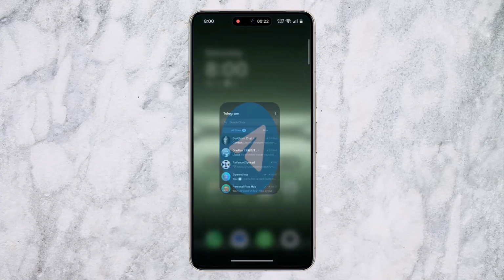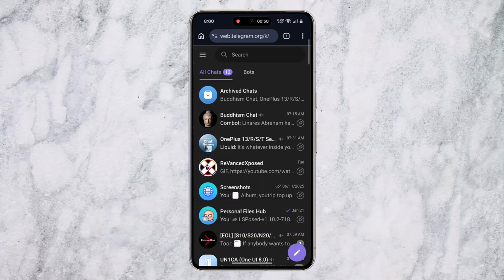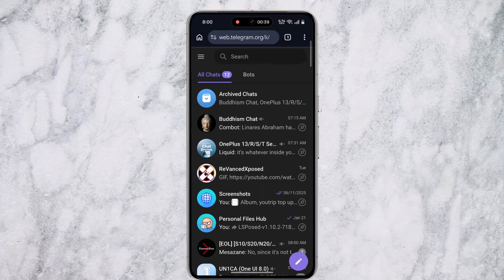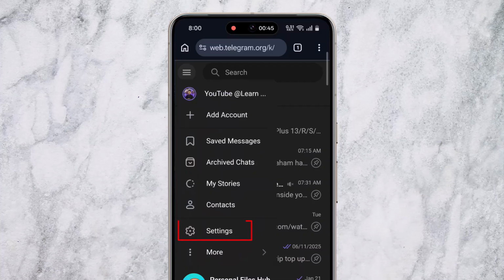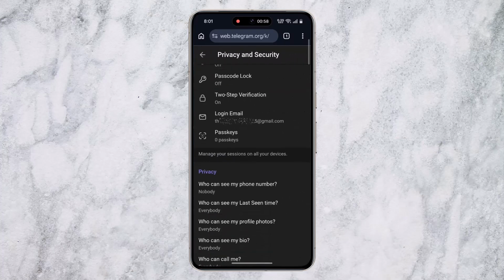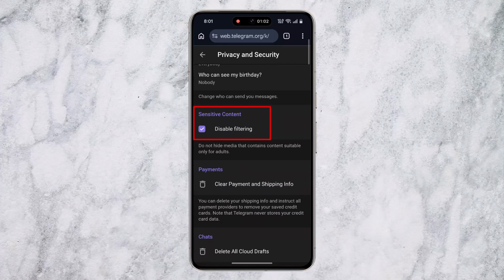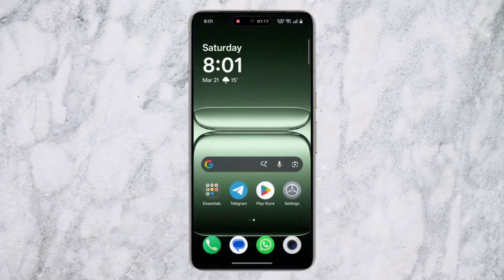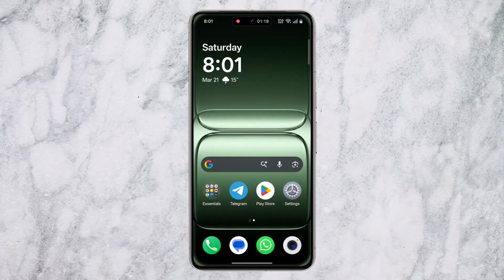Unblock Telegram Channel - Easy Fix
You're trying to open a Telegram channel, but instead of content, you're met with a message that stops you cold: "This channel cannot be displayed due to content restrictions." No explanation, no workaround in sight—just a wall that seems designed to keep you out.

The instinct is to dig through your Telegram app settings, searching for something—anything—that might lift the block. But here's the problem: the setting that controls these restrictions doesn't exist in the mobile app. You can tap through every menu, scroll through every option, and you'll never find it. It's not there. And that's exactly why so many users assume there's no way around the restriction at all.

In this video, we reveal the straightforward fix that unlocks those blocked channels—but it requires stepping outside the app entirely. The solution lives on the web version of Telegram, a platform that offers settings the mobile experience simply hides from you. Once you know where to look, the fix takes less than a minute.

We walk you through logging into web.telegram.org, navigating past the familiar interface, and drilling down into privacy and security. Buried near the bottom is a single checkbox labeled "disable filtering." By default, it's unchecked—meaning filtering is actively blocking your access. One tap changes everything. But before you toggle it, there's something important to understand about what this setting actually does and whether it affects all channels or only specific ones.

So, why does Telegram hide this setting from the mobile app? Once you disable filtering, will those previously blocked channels work on your phone as well, or only on the web version? And is there any risk to turning this off—like exposing yourself to spam or unwanted content? Watch through to the end to see exactly how to unblock those channels and regain full access, step by step.

Timestamps:
0:00 - Introduction
0:10 - Why the Mobile App Won't Fix This
0:20 - Using web.telegram.org
0:35 - Navigating to Privacy & Security
0:55 - Disabling Filtering
1:14 - Conclusion